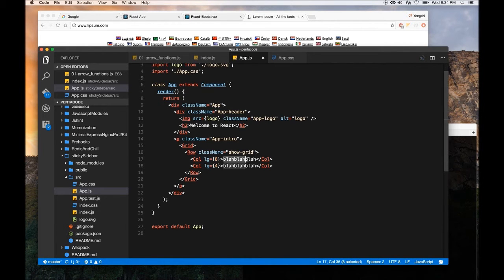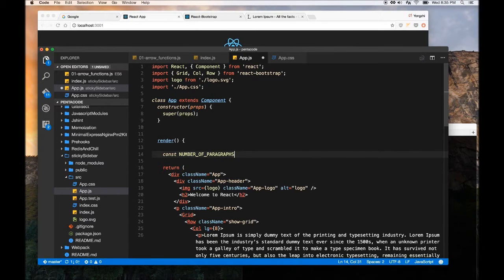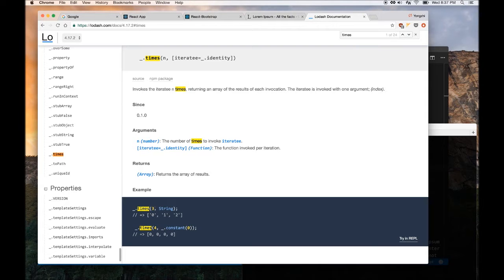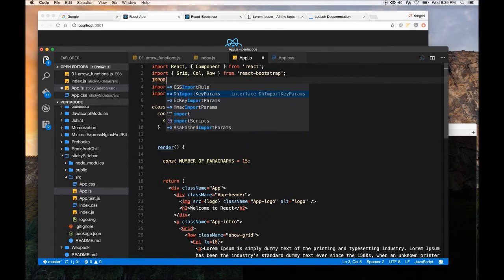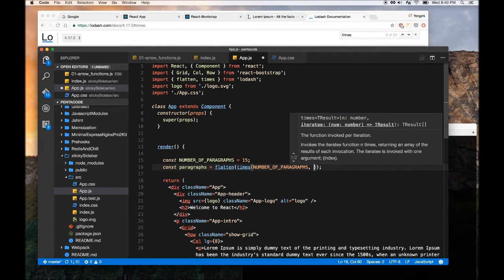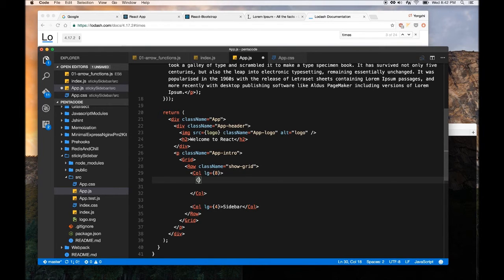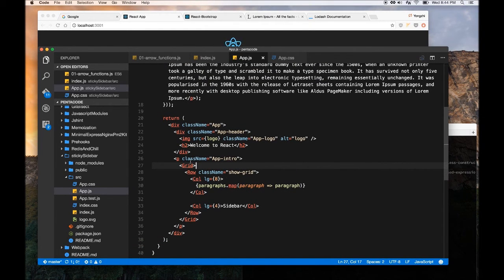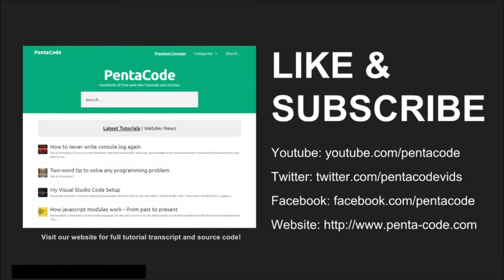Building A Sticky Sidebar In React (2/3)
In this three part live coding series, we will build a basic 8-2 column layout and add a sticky sidebar to our app.  In the process, we will learn about how we can create dummy paragraphs programmatically and leverage several useful functions from Lodash, Boostrap and React-Sticky component.